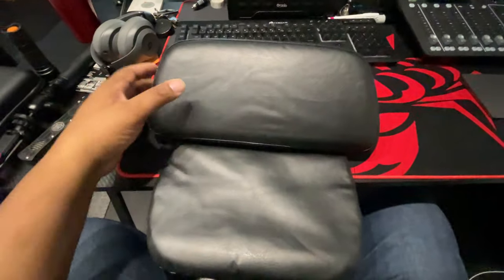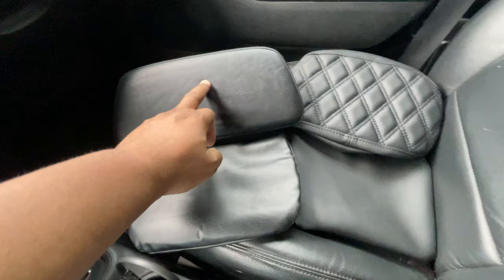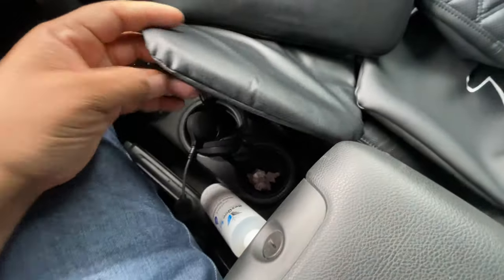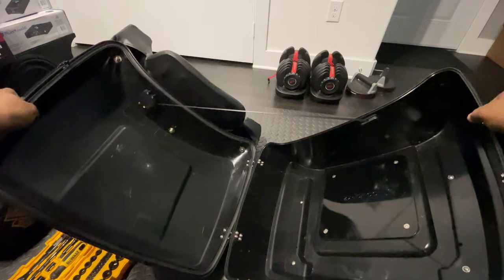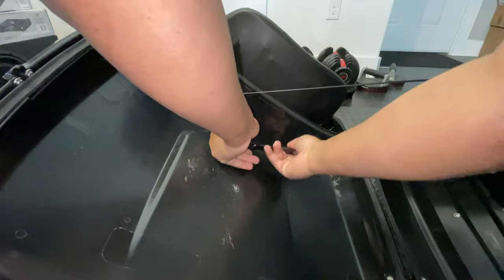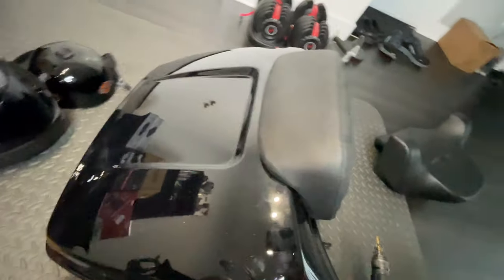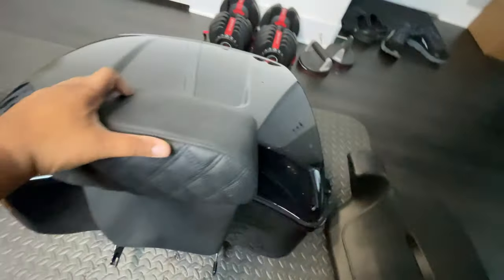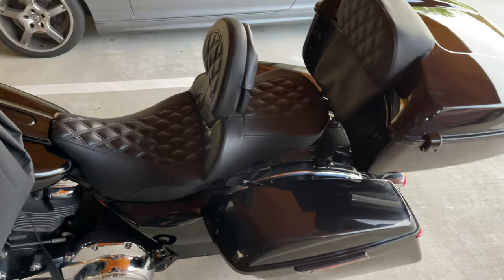Project saddleman tour pack back rest cover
I took on the project of changing my tour pack back rest from the basic king tour pack rest to The saddleman recover kit. Not only to match my new saddleman-seat, Buy to creat a lower stylish profile.